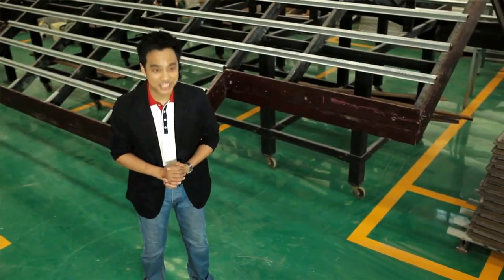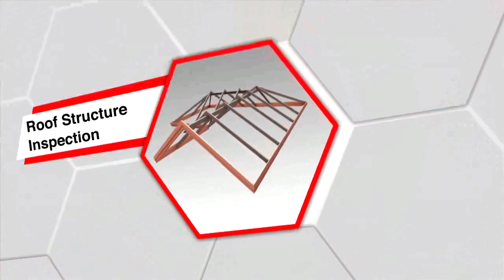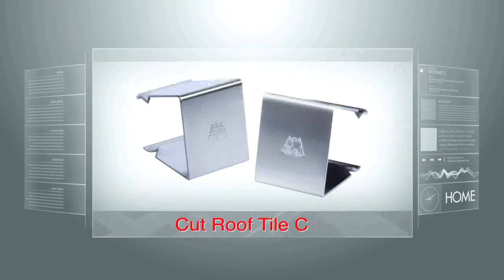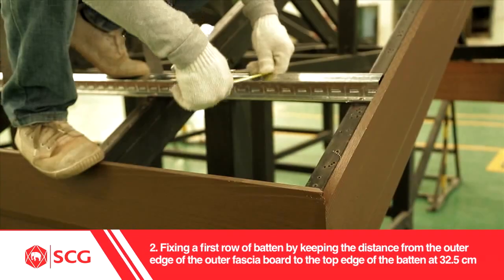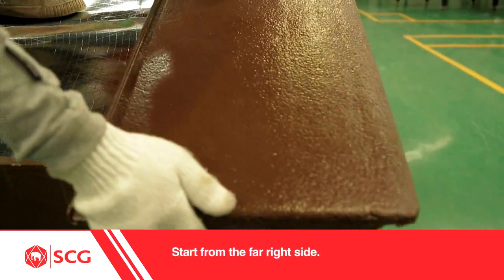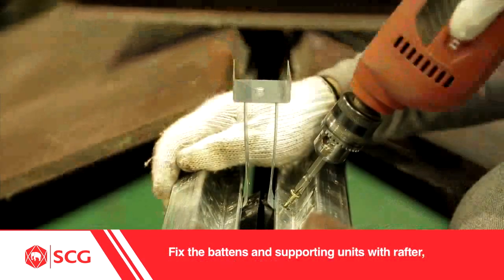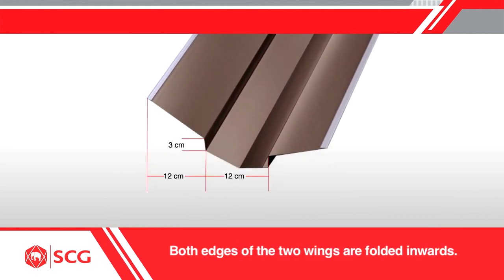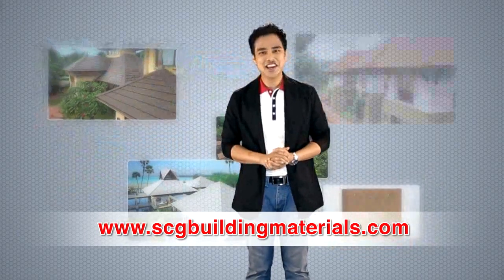SCG Concrete Roof Prestige Tile Installation